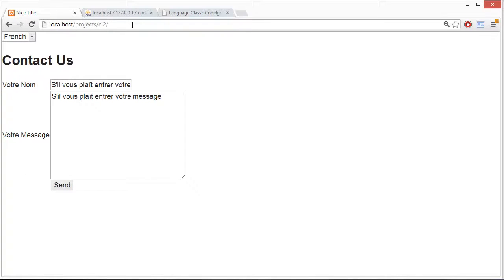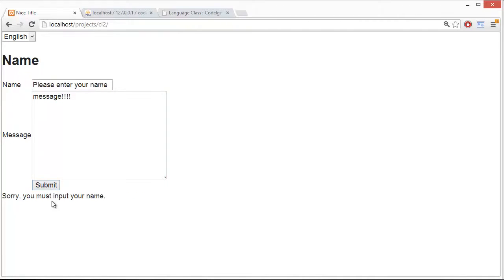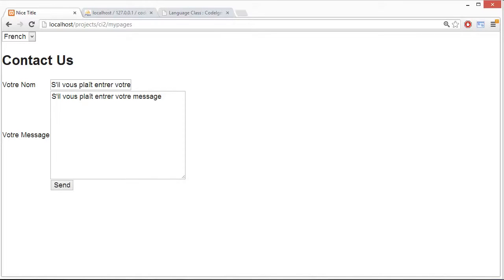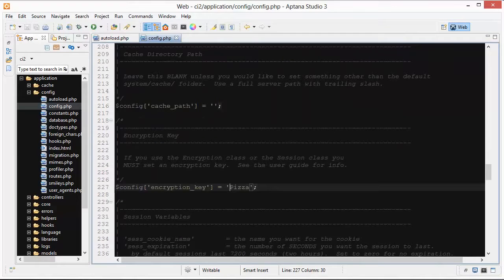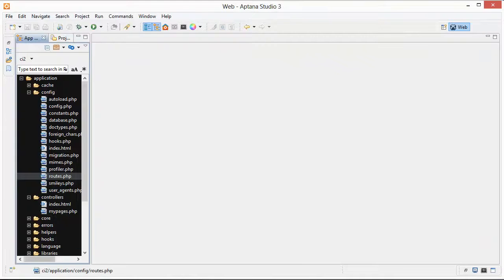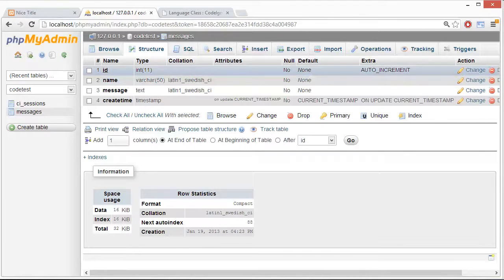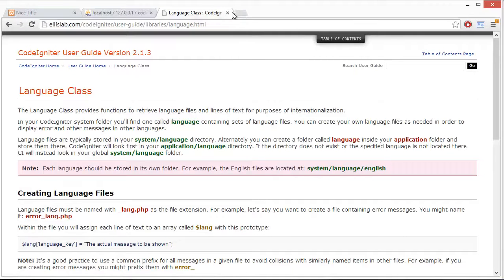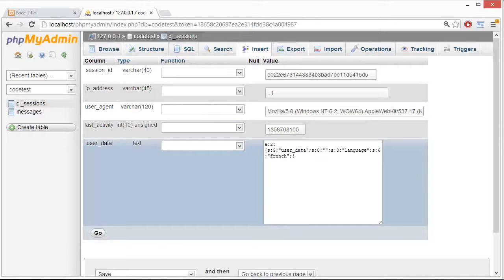CodeIgniter Tutorial 14 - Language Class (part 1 of 4)